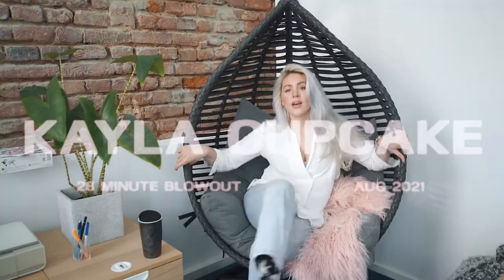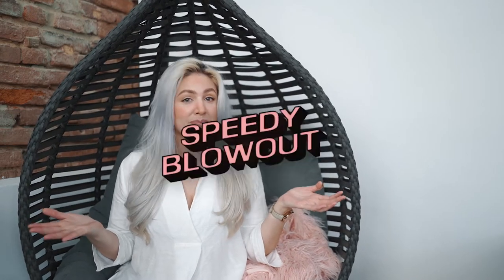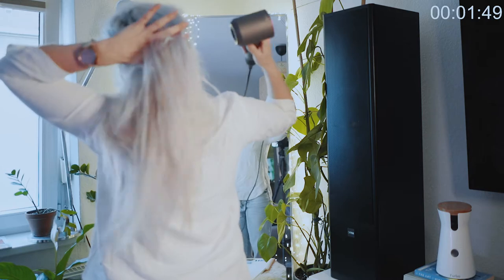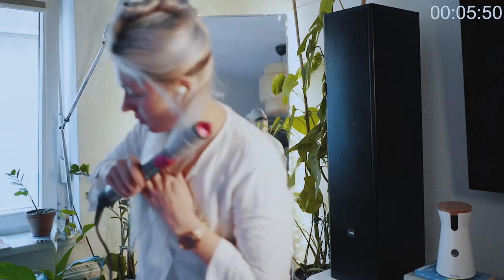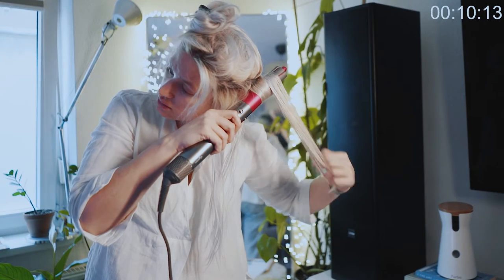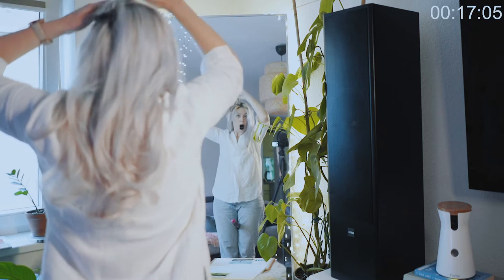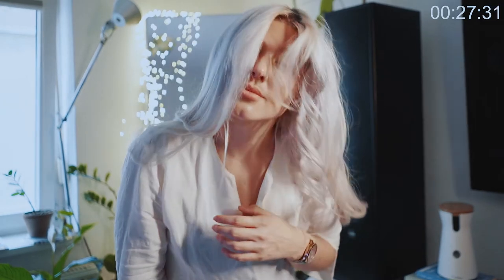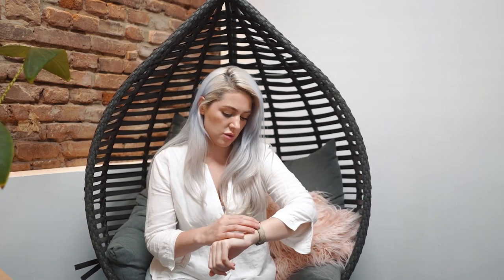salon quality blowout in 28 minutes -- kayla cupcake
this is how to get a salon quality blowout at home in under 30 minutes.

some random words lol  (to help you find me)
kayla cupcake kayla cupcake vlogs dyson air wrap tutorial salon quality blowout in 30 minutes or less business professional hairstyles how to do a blowout fast hair for professionals